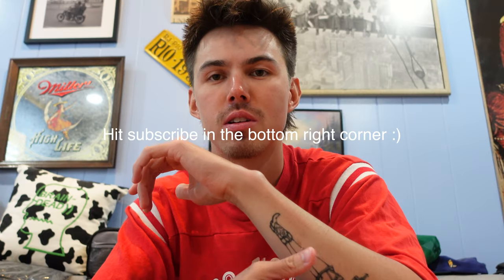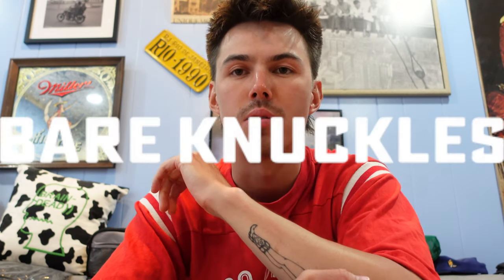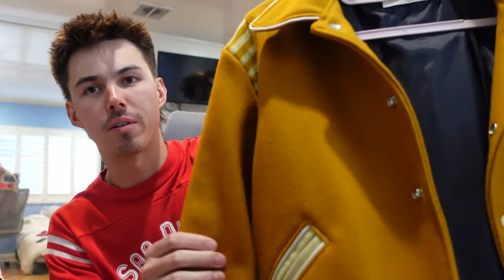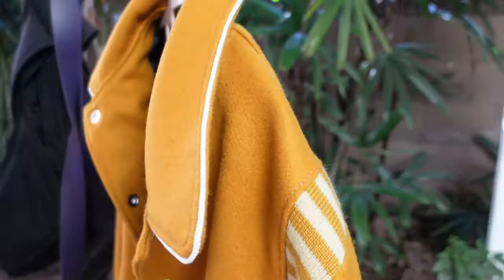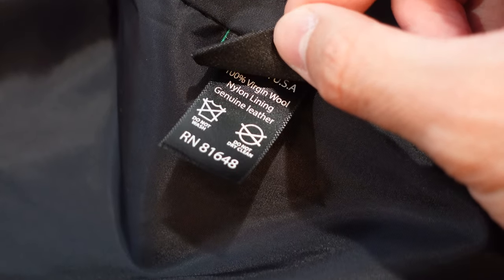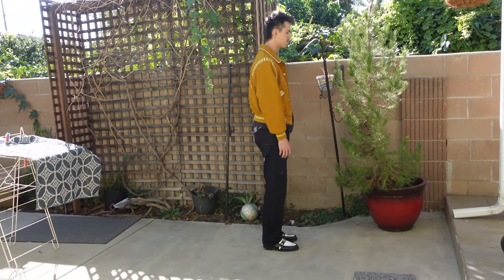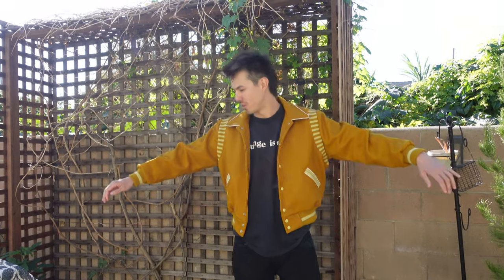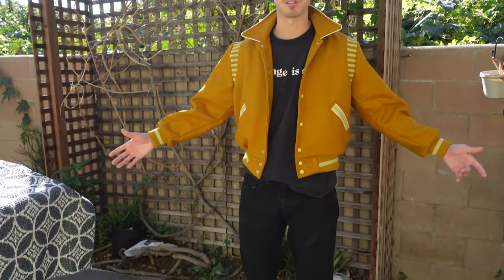A Quick Look At The Bare Knuckles Wool Varsity Jacket In True Gold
Hi everyone, got this wool varsity from Bare Knuckles recently and wanted to make a super quick video about it. I really like the jacket and think its a sweet piece to have. Super solid jacket and the color is even better in person. If you have any questions just leave them in the comments.